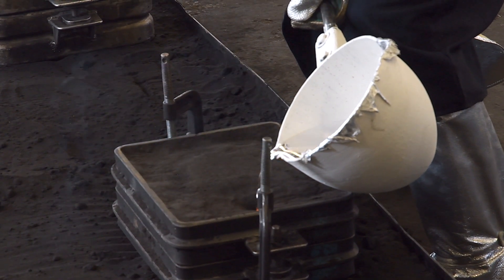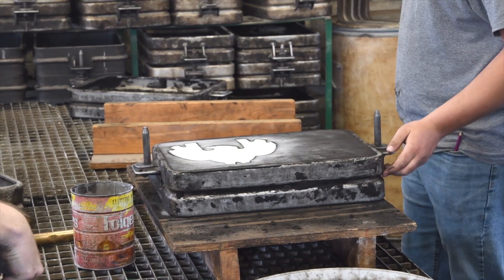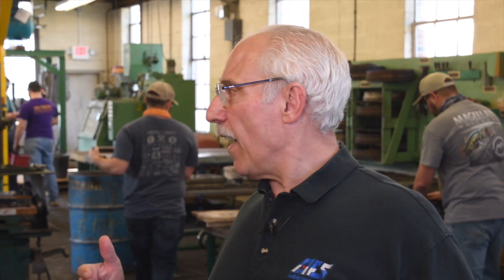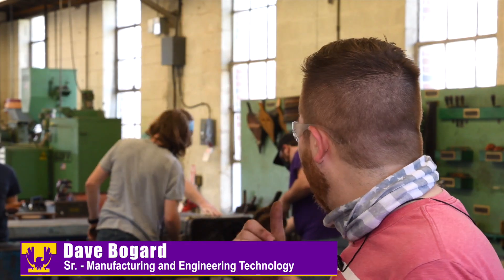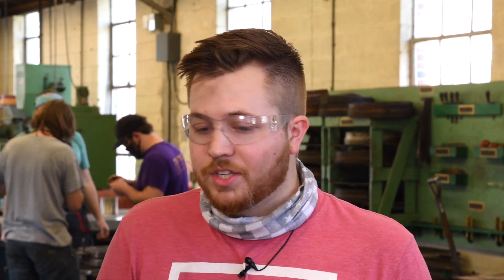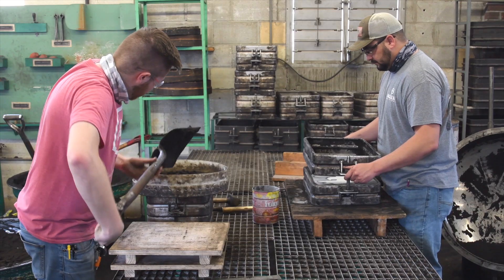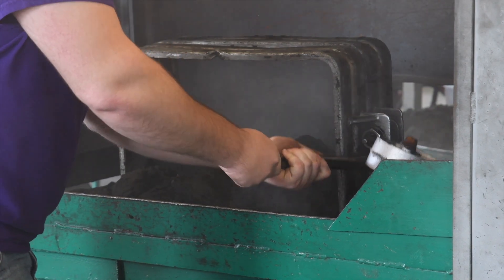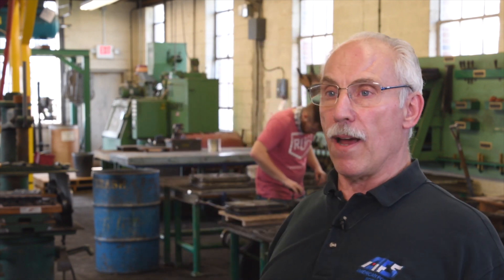Fred Vondra: Foundry Technology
Foundry work was Fred Vondra’s first love. Vondra, a professor in manufacturing and engineering technology, expects that the foundry on Tennessee Tech’s campus has been active since the 1930s, but it’s been his home for the last 24 years. In his work, Vondra is committed to building industry relationships and improving foundry technology.